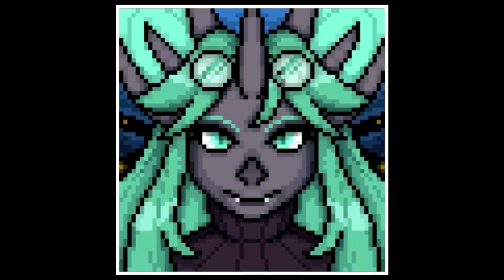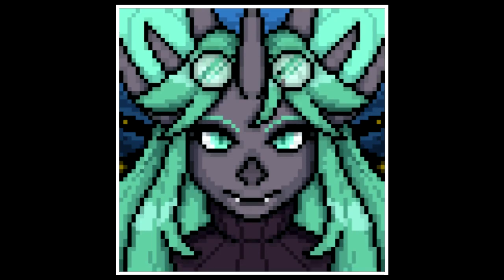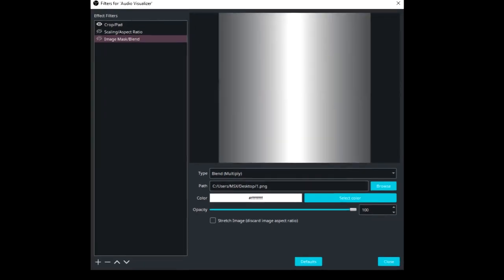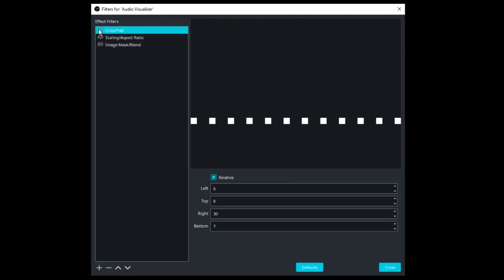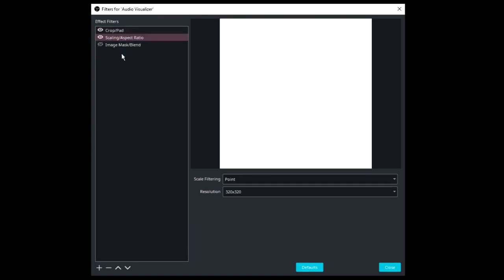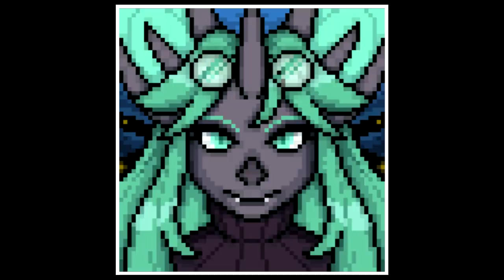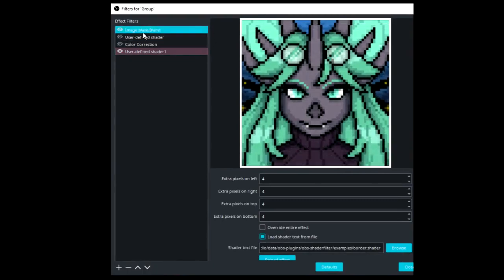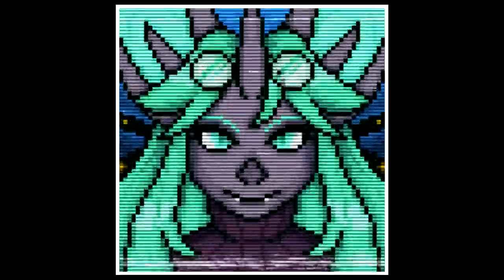[OBSOLETE] fun OBS trick: mic-tracking character animation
YOU DON'T NEED TO DO THIS GOOFY HACK ANY MORE TO DO THIS IN OBS. the "IMAGE REACTION" plugin will do it for you, for the most part. you can get it

came up with a fun OBS trick to make character portraits react to mic input with no external tools! you can take this MULTIPLE steps further by adding more spectralizers that crop other parts of the meter (one for siblant sounds, one for really loud sounds, etc)